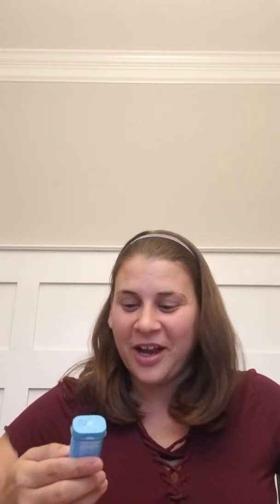Viter Energy Caffeine Mints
Taste testing Viter Energy Caffeine Mints which 2 mints equals 1 cup of coffee.  No sugar and a must have mint especially when in Vegas.  Check out video why it is a must have for Las Vegas or for any traveling!!